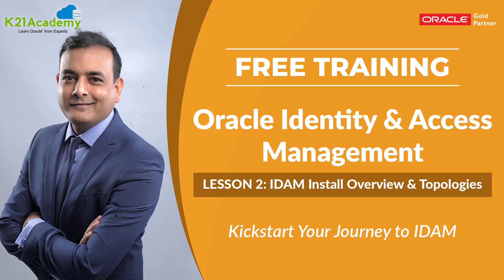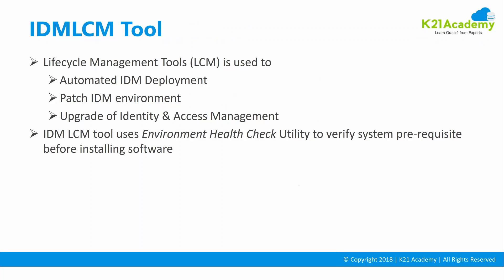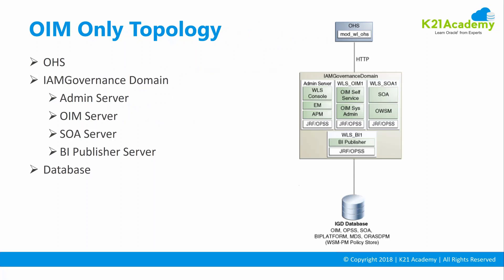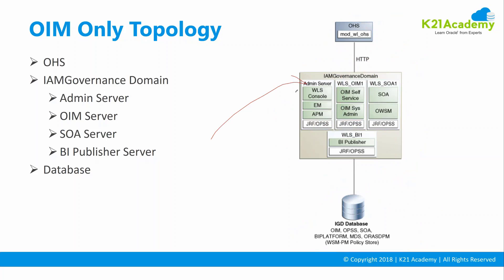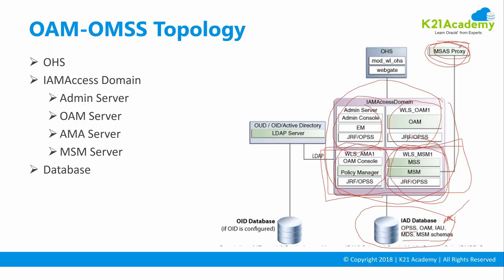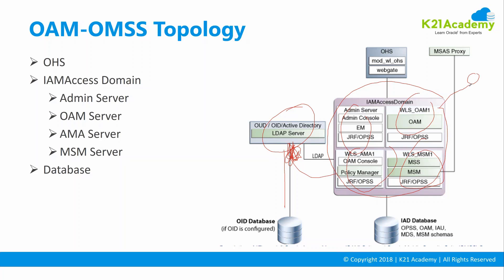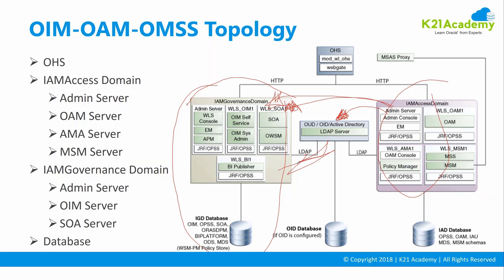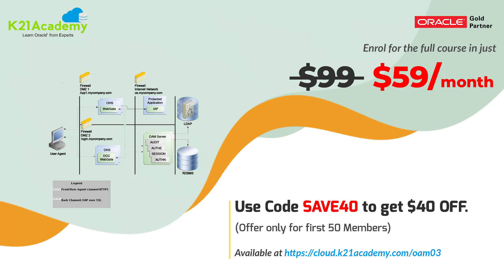[FREE Training] Oracle Identity & Access Management - Lesson 2 – Install Overview & Topologies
IDAM Install & Topologies is the next topic you should learn after Architecture of IDAM. We thought it’s worth sharing and here is the FREE lesson on IDAM Install & Topologies.

Want to learn more? Start learning today with K21Academy Membership which comes with features like:

✔Learn from basic concepts.
✔Monthly Subscription Model (Cancel anytime)
✔Variety of Training added every month to keep the momentum going
✔Monthly Live Mastermind Call to help you clear your doubts
✔Dedicated K21Academy Community Forum to help you when you hit issues on Job and seek advice by the Experts themselves
✔Activity Guides to get Hands-On experience.

to take your career to the next level.